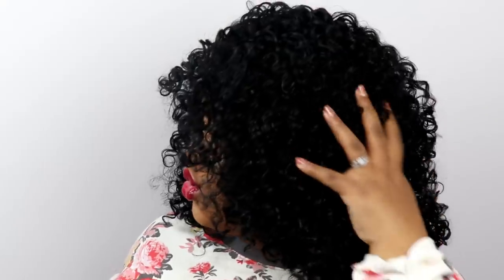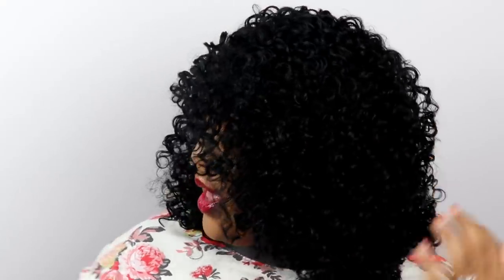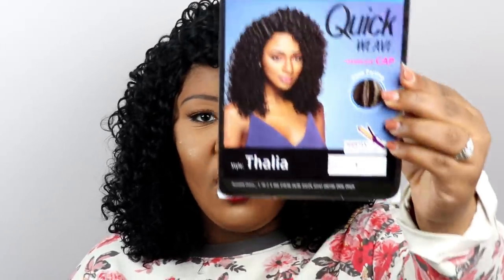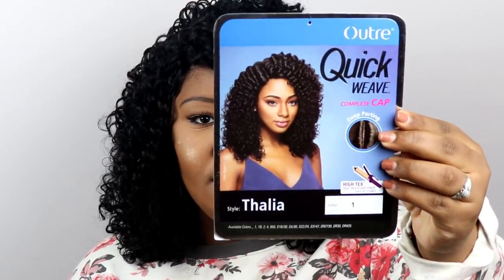OUTRE QUICK WEAVE THALIA/How to Slay curly Hair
Hi guys,
The unit that I am wearing in this video is by Outre it's their Quick weave in the style Thalia. The color I purchased this wig in is 1B. As usual. I bought this wig from Wigtypes.com. Let me know what you guys think about this unit.